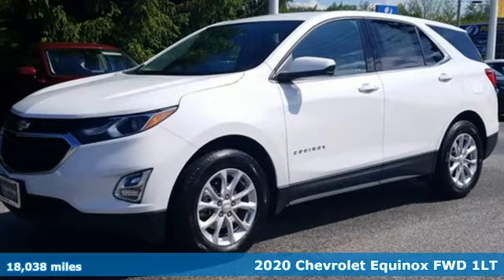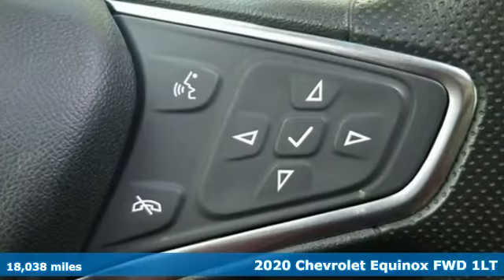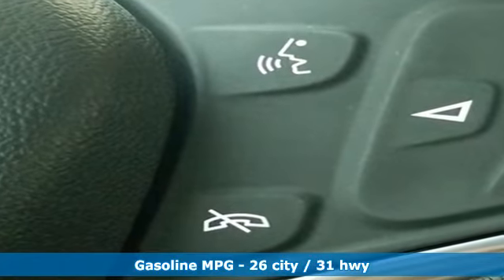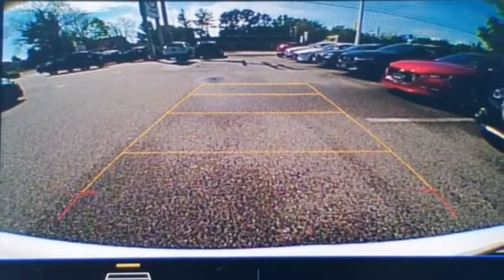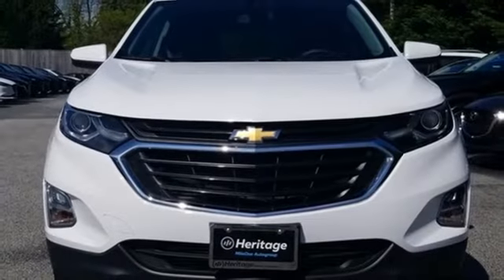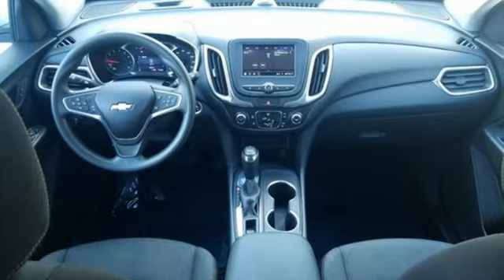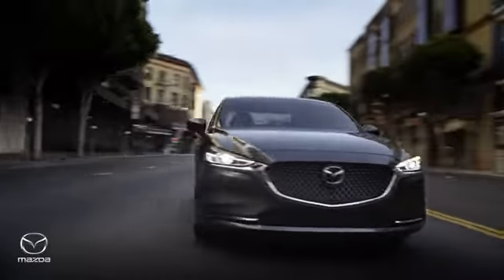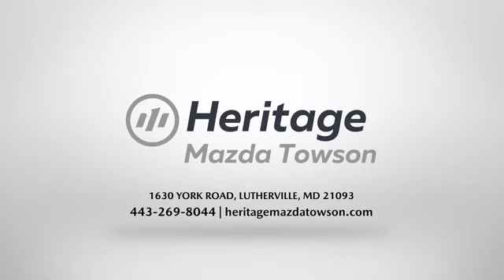Used 2020 Chevrolet Equinox Lutherville MD Baltimore, MD ZP508300 - SOLD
Year: 2020
Make: Chevrolet
Model: Equinox
Trim: LT
Engine: 1.5L DOHC
Transmission: 6-Speed Automatic Electronic with Overdrive
Color: White
Mileage: 18038
Stock #: ZP508300
VIN: 3GNAXKEV2LS508300
2020 Chevrolet Equinox LT FWD 6-Speed Automatic Electronic with Overdrive 1.5L DOHCbrbrRecent Arrival! 26/31 City/Highway MPGbrbrbr*Your additional costs are sales tax, tag and title fees for the state in which the vehicle will be registered, any dealer-installed options (if applicable) and a $299 dealer processing fee (not required by law). Prices are subject to change, and prior sales are excluded from these offers. While every reasonable effort is made to ensure the accuracy of this information, we are not responsible for any errors or omissions contained on these pages. Please verify any information in question with the dealer.

Address:
1630 York Road